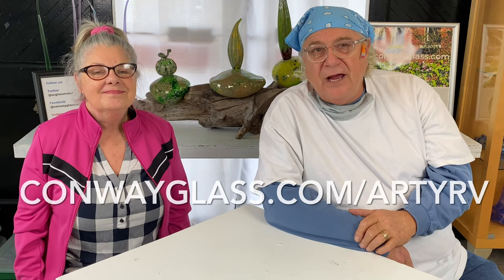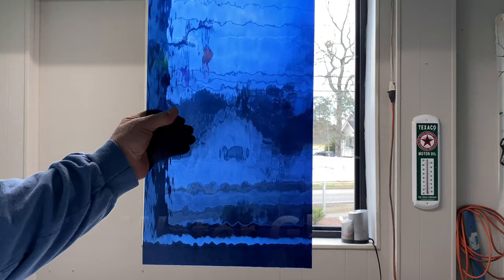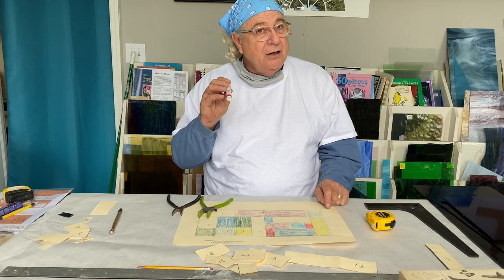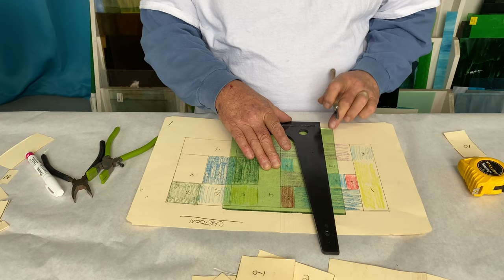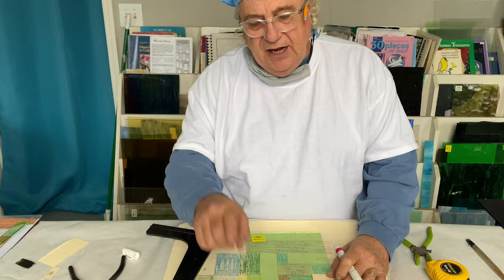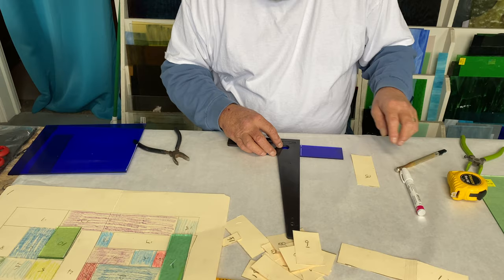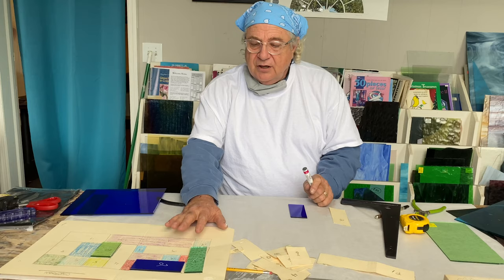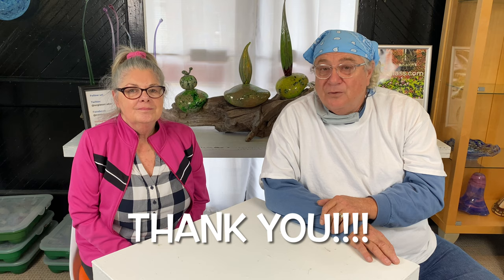EASY STAINED GLASS TRICKS + TIPS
Learning the best practices for cutting your glass and your patterns makes a better window. In this video, we share some of the best tricks and tips for stained glass DIY. Do you want to cut precisely but you you need some help?

We understand that stained glass is a challenging. In this video, we share some of the best-kept secrets in the stained glass field. We love sharing what we've learned and we hope you'll also share what you learn here with others.

Learn more in this valuable video.

On the ARTyRv Channel, we explore the many aspects of glass making including hot glass, warm glass, cold glass, glass painting, stained glass, blown glass, glass restoration,  repairs, glass painting, and much more.

ARTyRV is a 36-foot motor home outfitted with a portable pop-up glass gallery, a portable stained glass studio, and a basic video setup. ARTyRV is an art project of Ed & Barb Streeter, owners/resident glass artists at Conway Glass. Ed & Barb have been working with glass for over thirty years! The home of ARTyRV is Conway Glass, a glass studio located in Conway, SC.

We're building a glass community here and welcome you to ARTyRV.

Cheers!
Ed & Barb